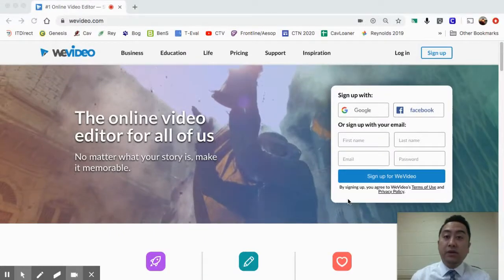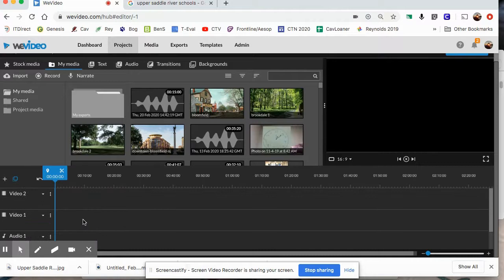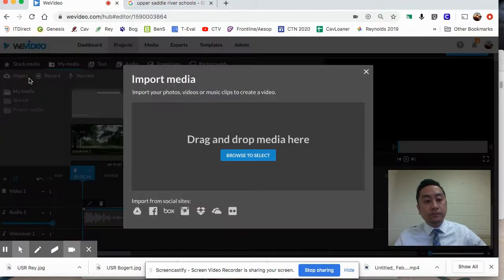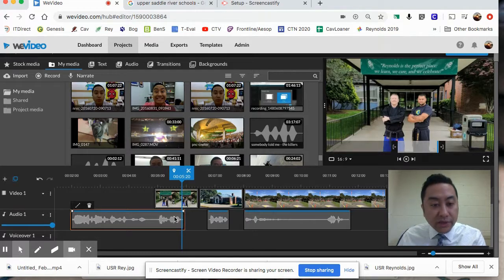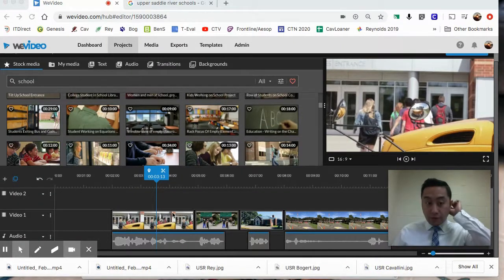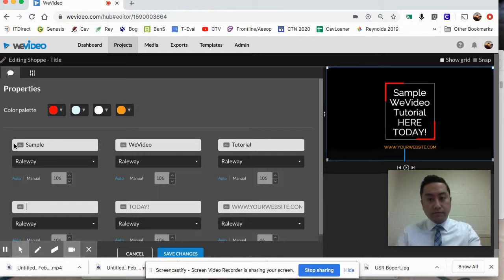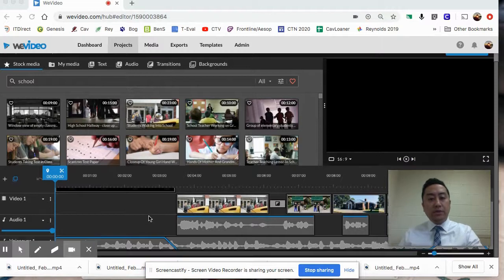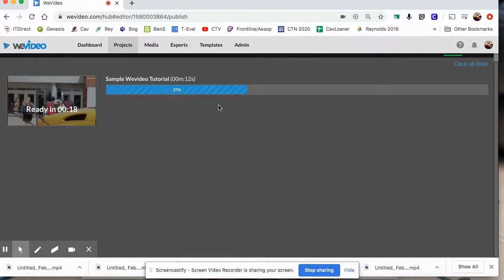WeVideo Tutorial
I created this tutorial as a guide for some teachers in our school district.  Our students have access to an incredible cloud based editing program called WeVideo. Here is a tutorial that goes over the basics of adding and editing voice overs, images, videos, transitions, titles, and more.

:30 - Dashboard
2:05 - Recording & Editing a Voice Over
5:21 - Adding & Editing Images
9:55 - Adding & Editing Videos
12:15 - Adding Transitions
13:46 - Adding Titles
15:50 - Adding & Editing Music
19:00 - Adding Backgrounds